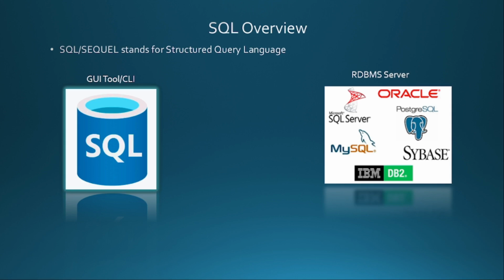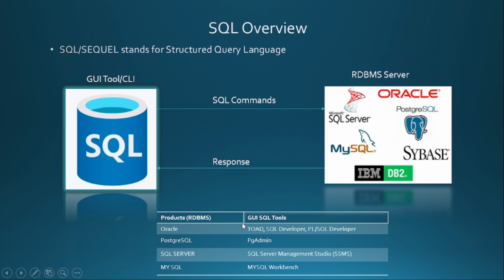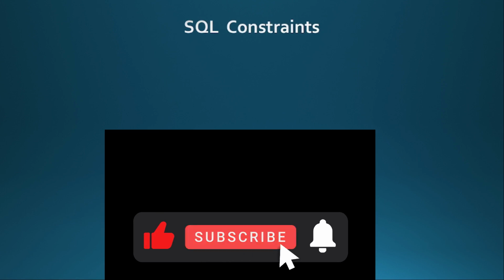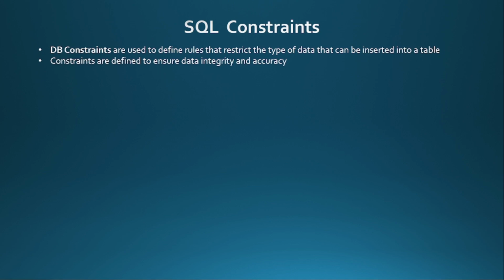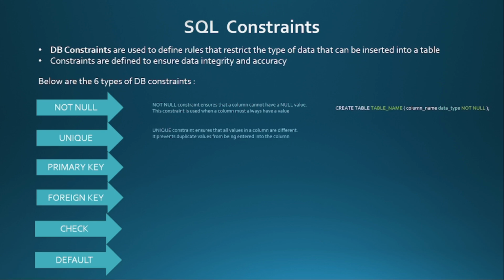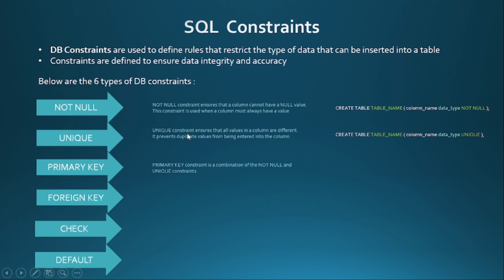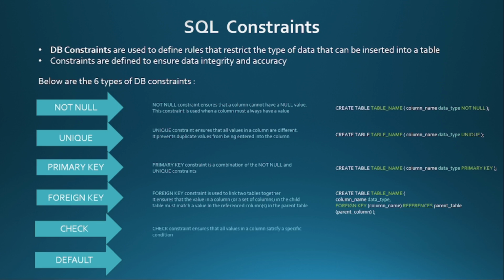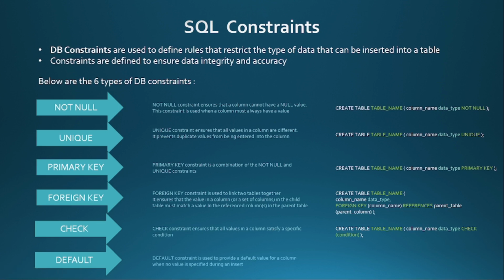SQL DataTypes & Constraints datatypes & constraints for postgresql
SQL datatypes and constraints overview